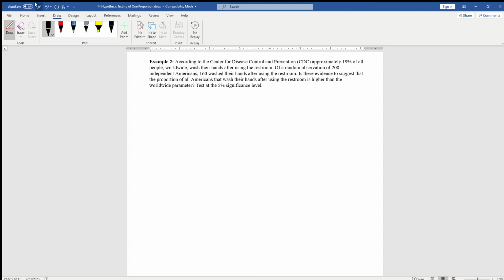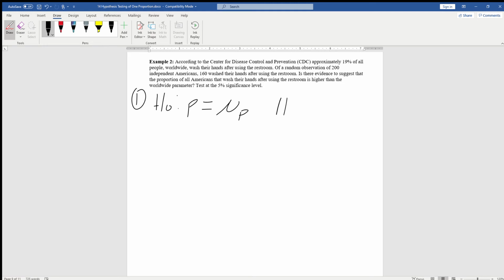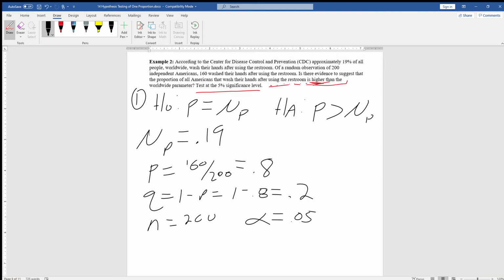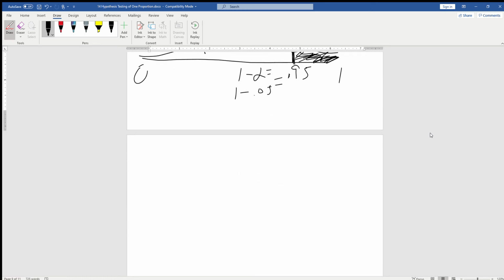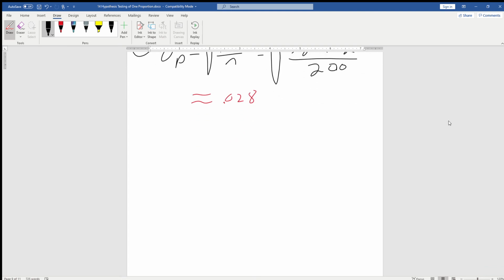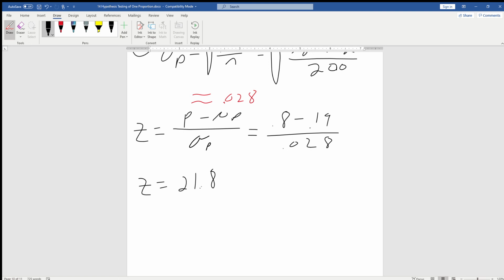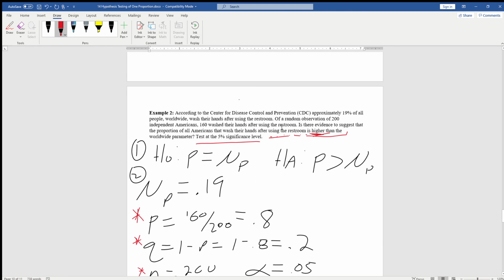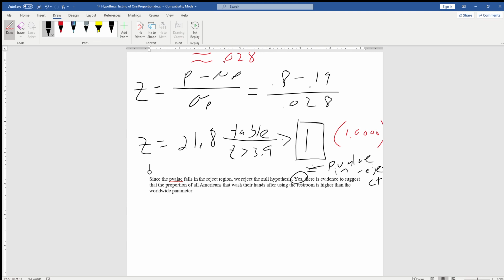14 5 Hypothesis Testing of One Proportion